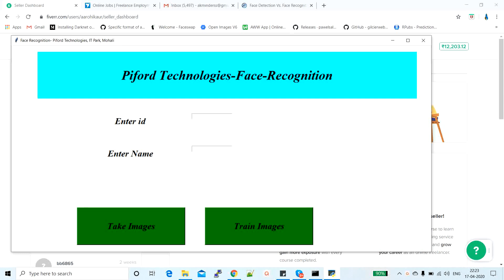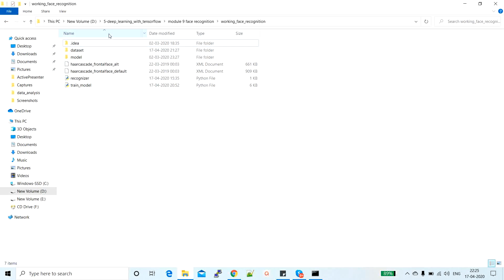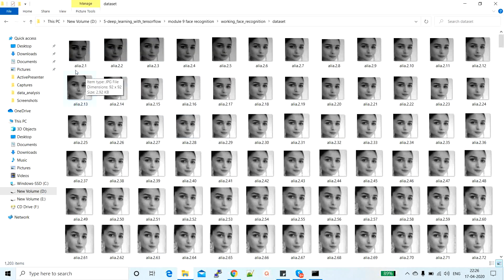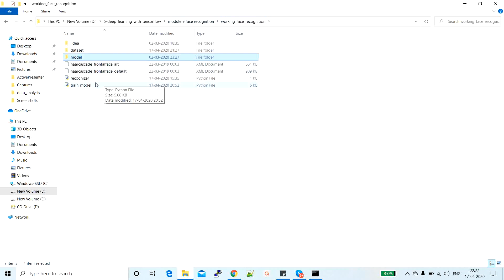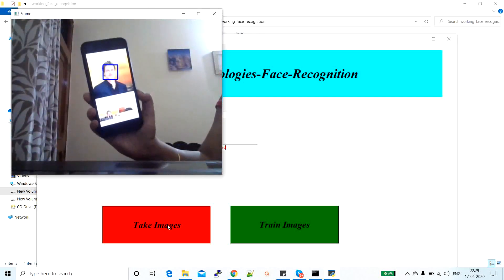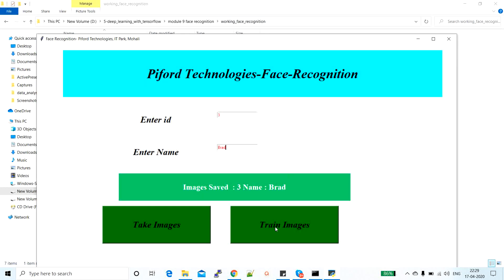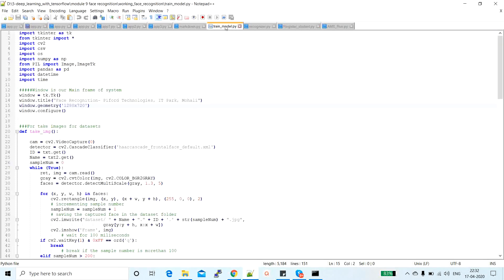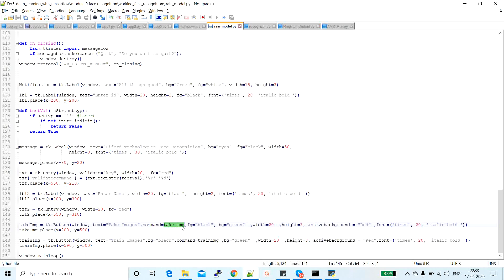L-15 Face Recognition Using LBPH Face Recognizer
Face Recognizer | How to train Face Recognizer | Collect data for Face Recognizer | Local Binary Pattern Histogram